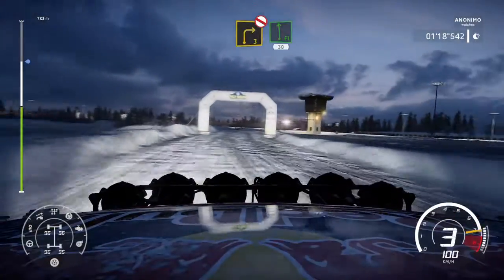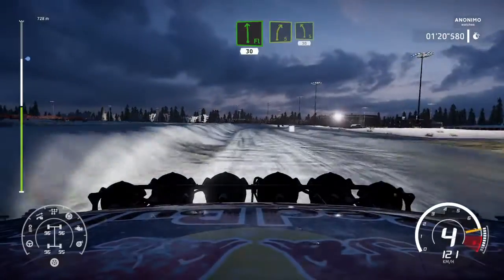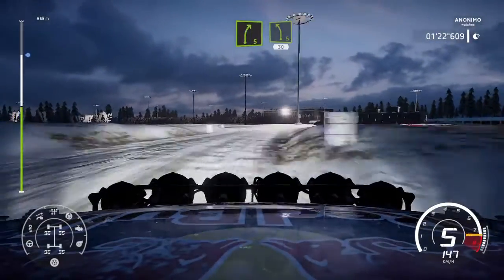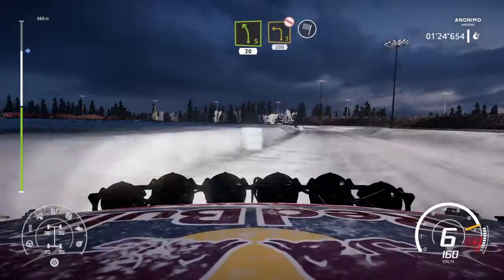WRC 8 - Karlstad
SS3 - Segunda Fecha Campeonato EWRC Chile 2020